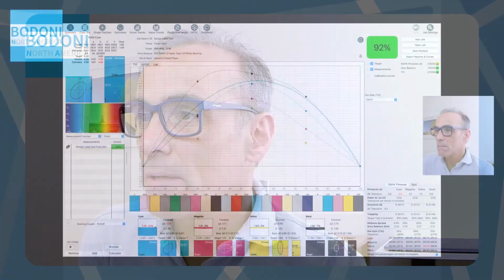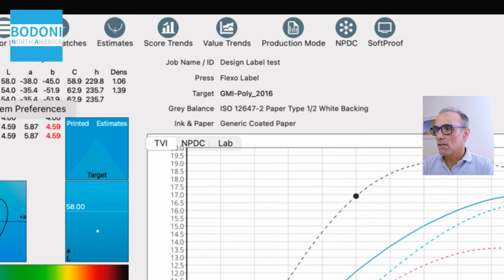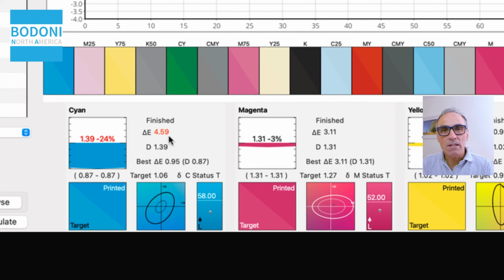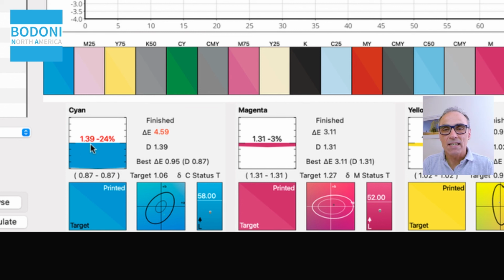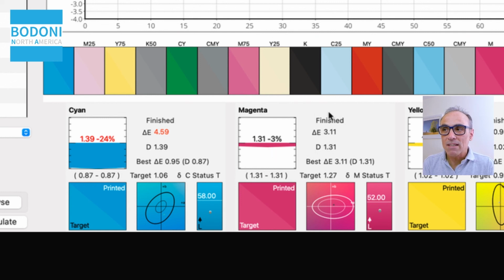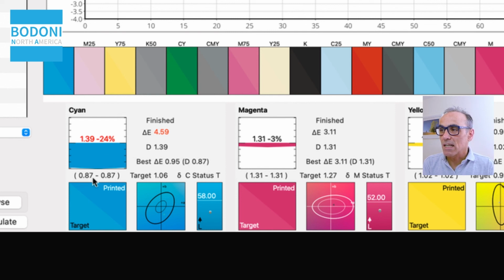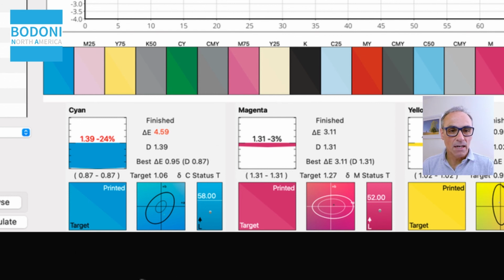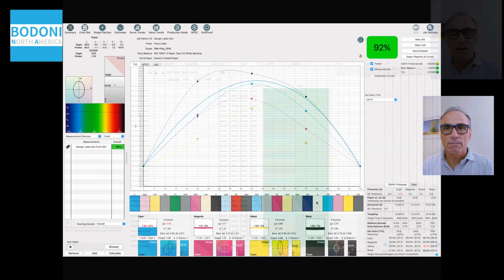Understanding pressSIGN Summary Screen Values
This video explains the pressSIGN summary screen values and how to print better. It shows you how to understand the numbers presented is a great resource for new pressSIGN users.